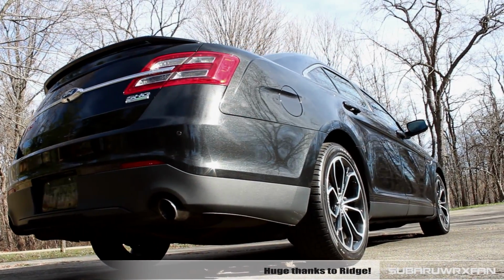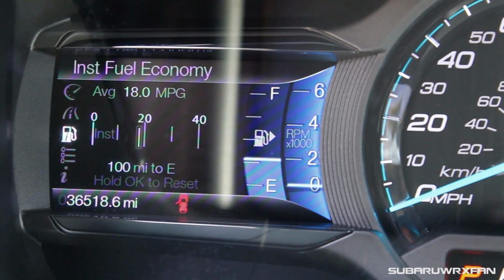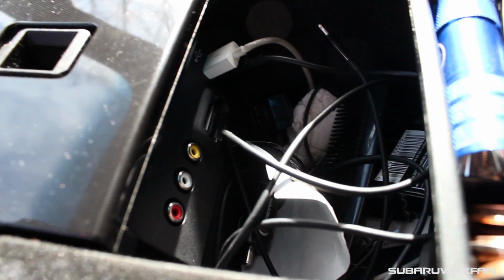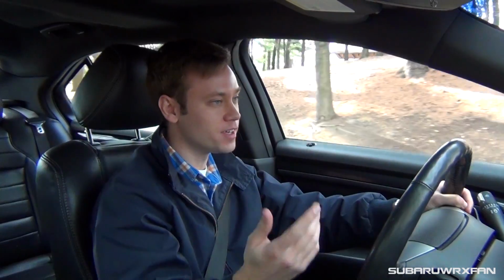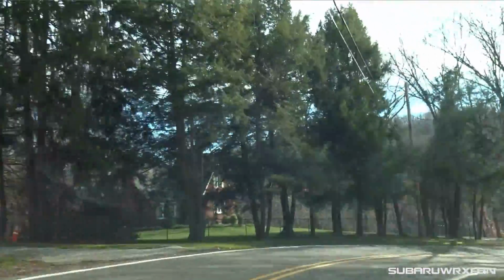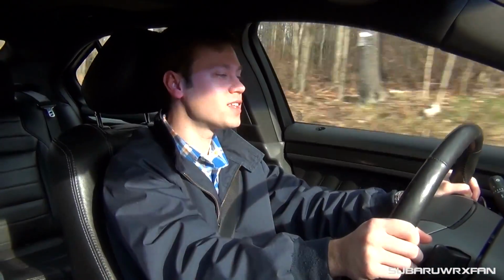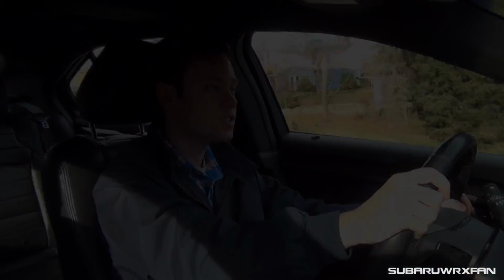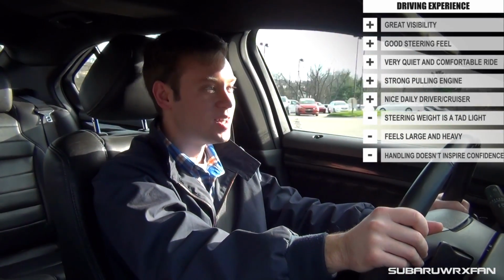Review: 2013 Ford Taurus SHO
I review the 2013 Ford Taurus SHO. Huge thanks to Ridge for driving to Pittsburgh for the review!

Music from 0:19-0:41 is 'Shingo Nakamura - Memory of the Sea (2011 Mix)' by Silk Music. More from Silk Music